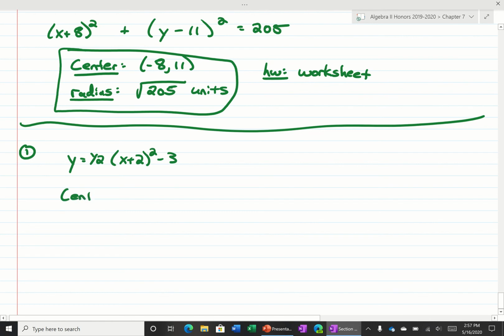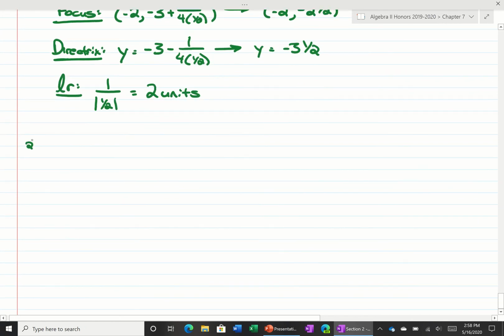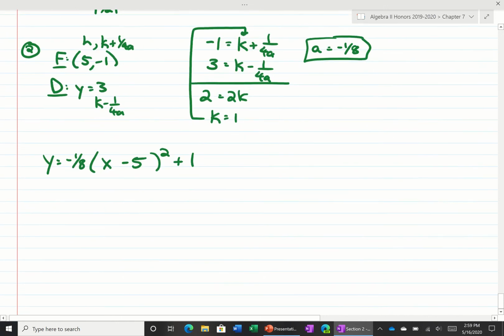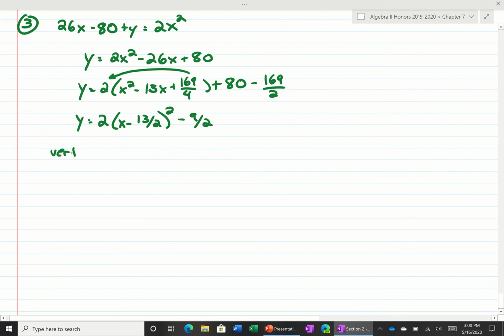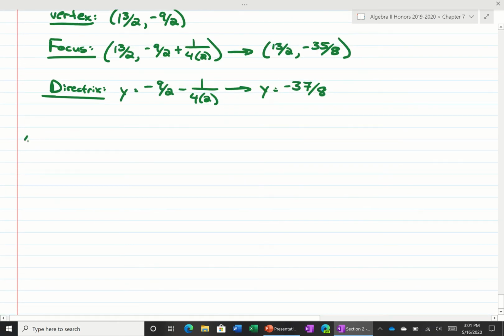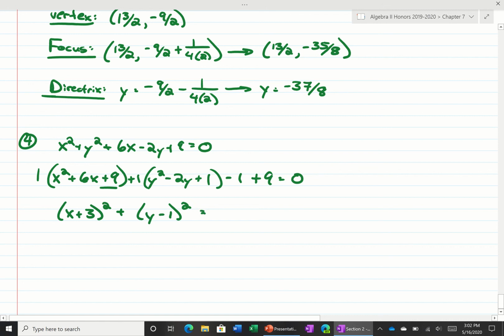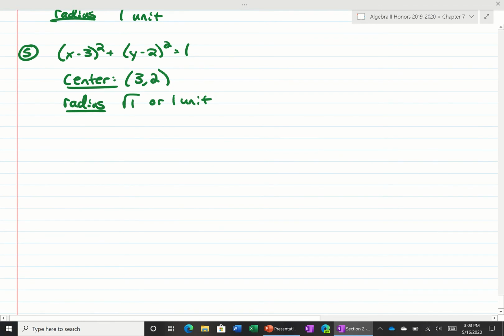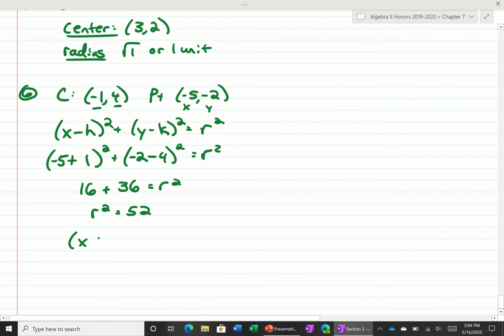Review of Parabolas and Circles - HW Review